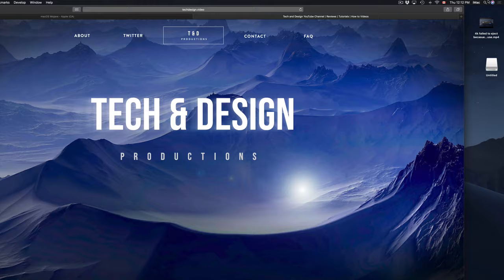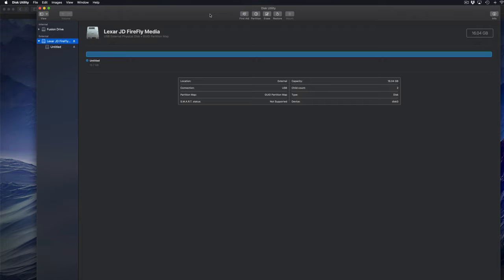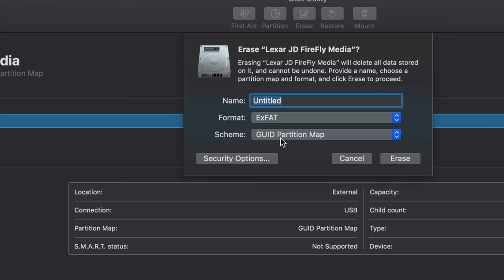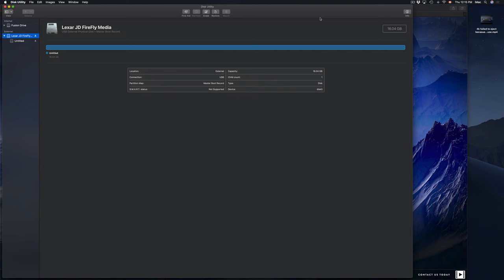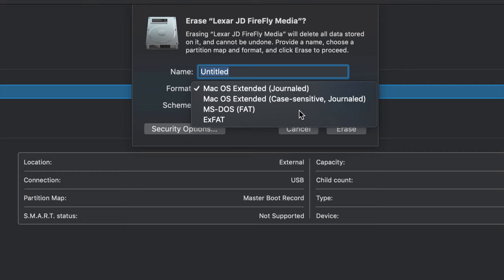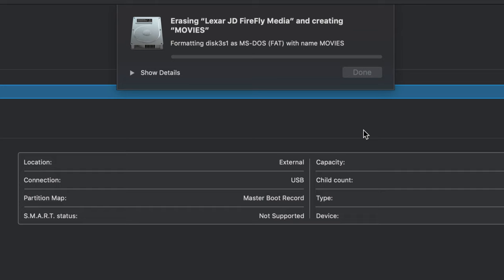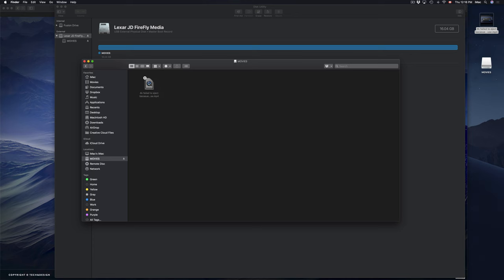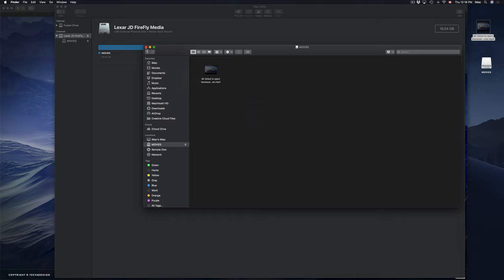Hard Drive not working on LG Tv - FIX